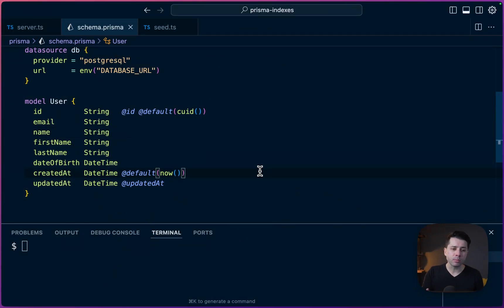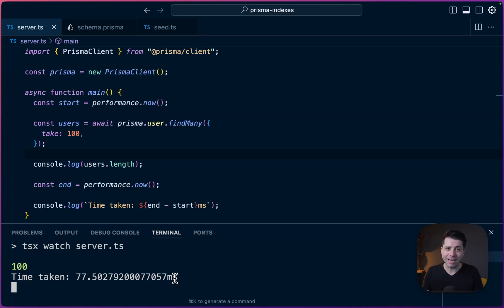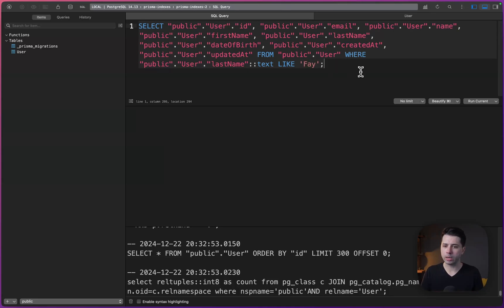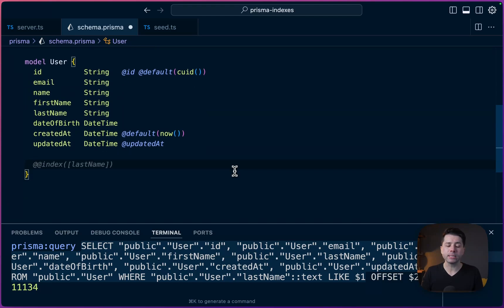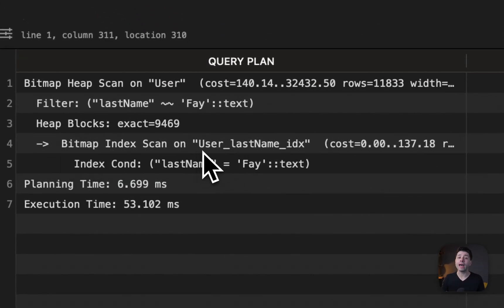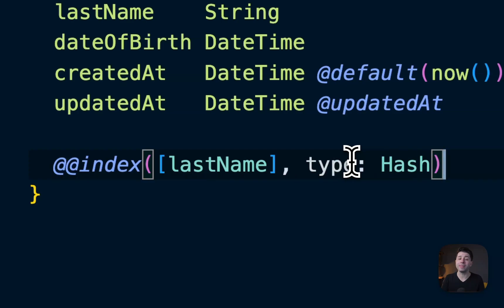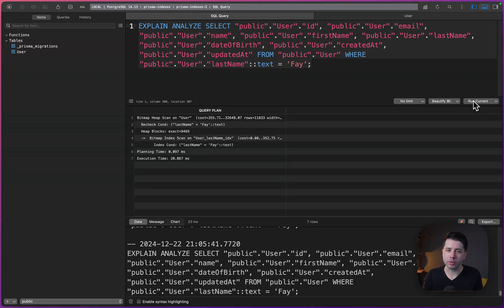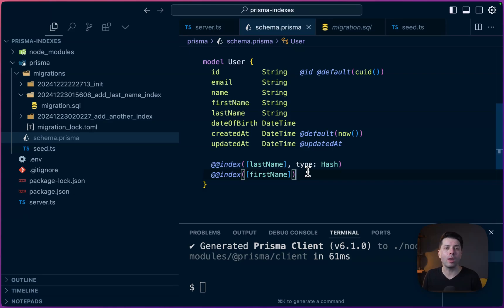How to Speed Up Your Queries with Indexes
When looking for ways to speed up queries for your application, one of the best places to start is to add indexes that cover common query patterns. Let's see how we can add an index in our Prisma Schema to get a 10x improvement on query times from our database.

Ryan Chenkie